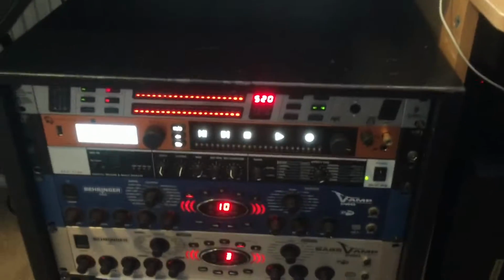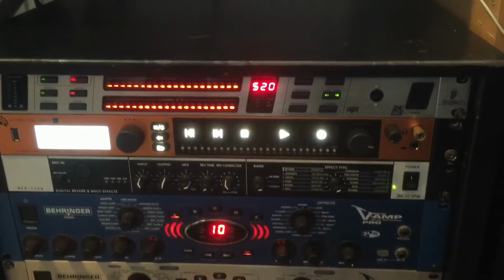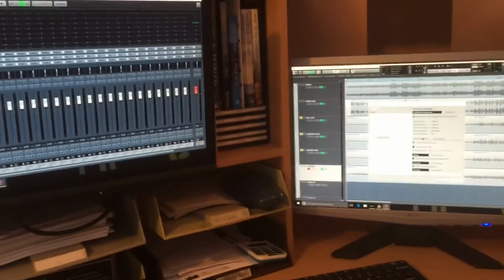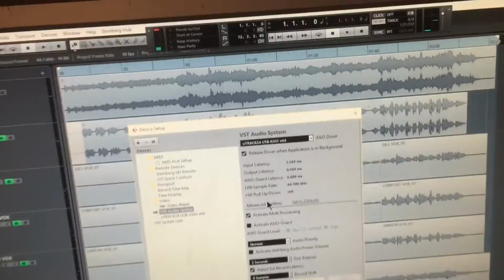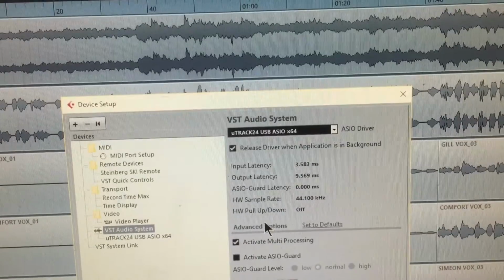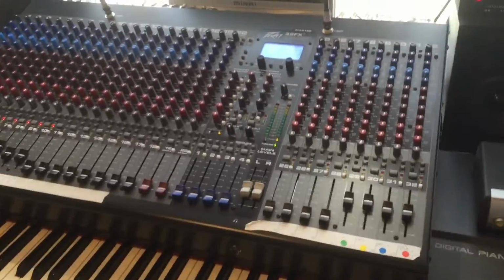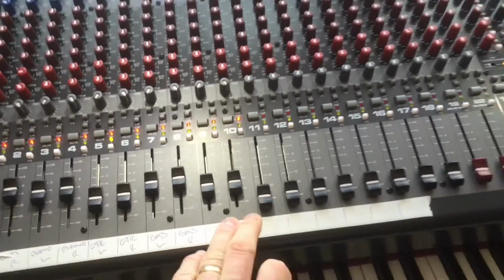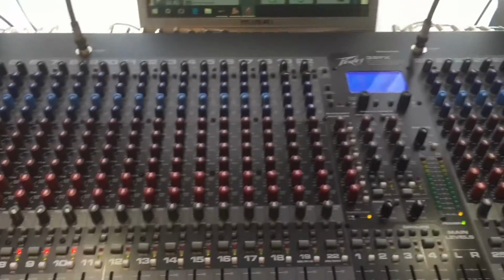Cymatic Audio uTrack 24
This video has been made because of the lack of online footage or reviews of Cymatics amazing machine when I was looking to get one myself.